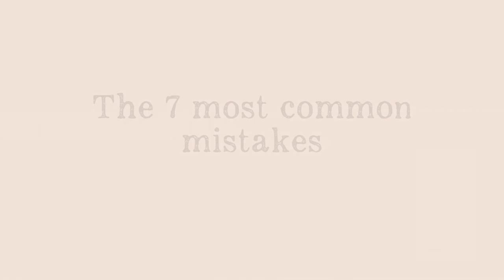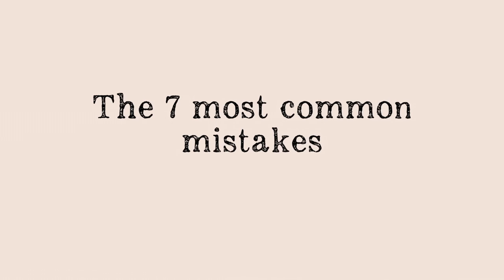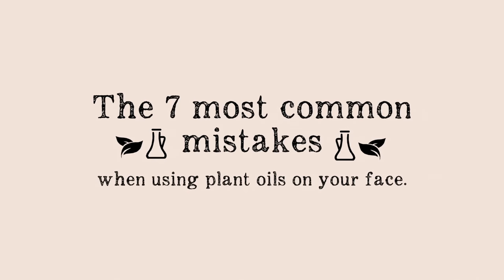7 Most Common Mistakes When Using Face Oils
Face oils are a really effective skin care when used correctly. They are powerful cosmetic ingredients helping our skin to be beautiful. Dry skin, oily skin or combination skin... there is a face oil for every skin type. Learn how to use face oils for beautifully hydrated and moisturized skin.

Today Kasia presents the 7 most common mistakes when using plant oils on your face.

If you have any further questions about natural skin care and face oils write them down in the comments below.
And as always.. enjoy the Video! :)